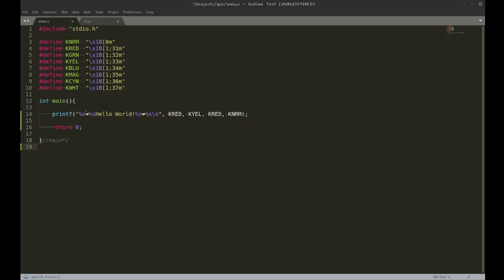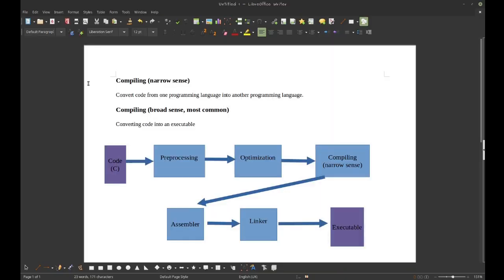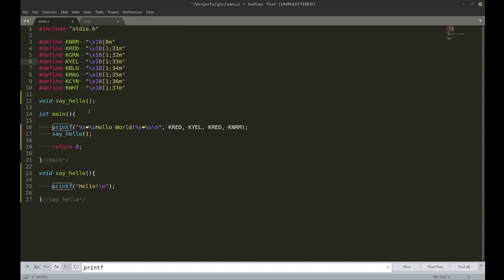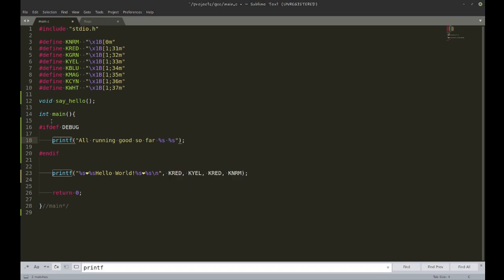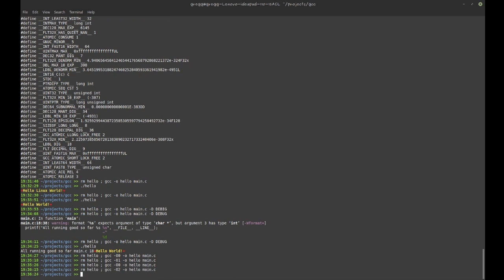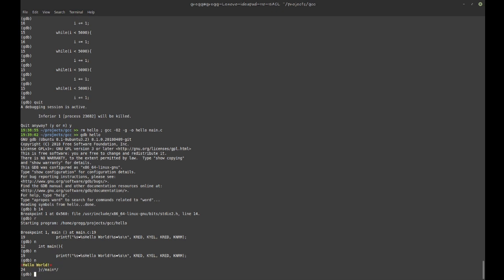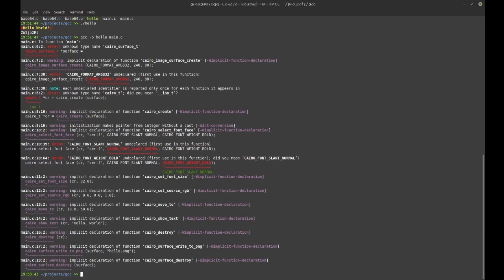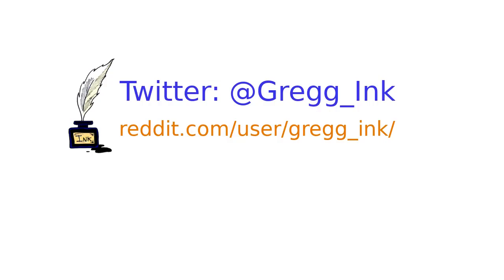A closer look at GCC and the C compilation process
Let's take a closer look at the separate stages of the compilation process for the C programming language.

If you believe I deserve a free coffee for my efforts, you can buy me one